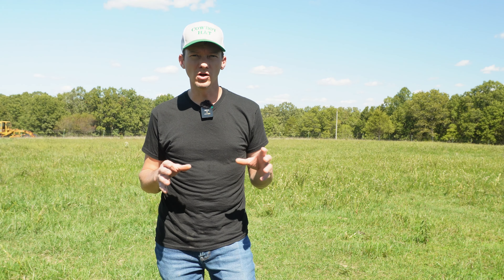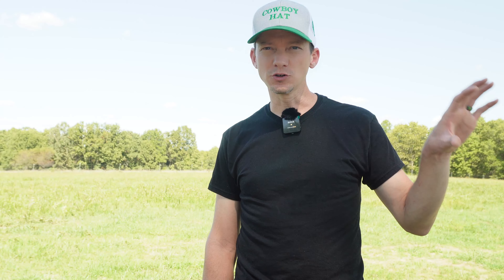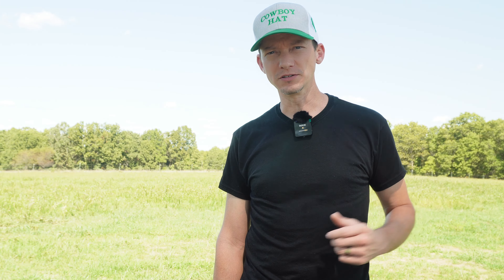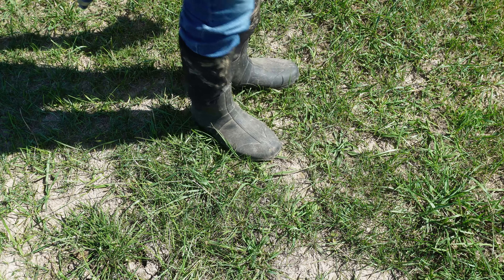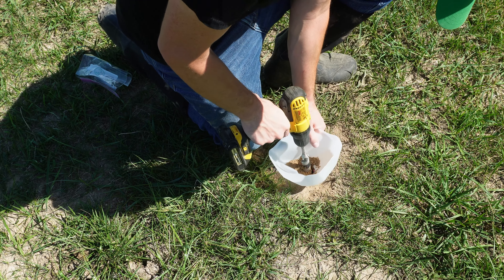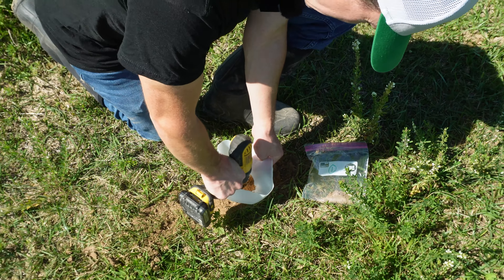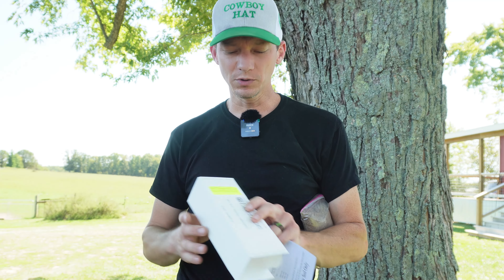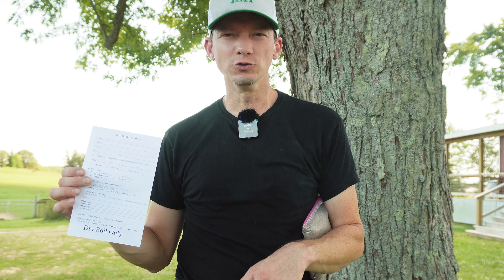The First Step To Building High Quality Pastures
Every livestock farmer wants high quality pastures. However, that is something that generally doesn't just happen on its own. If we want high quality pastures, we have to look for the answers that are literally right under our feet. In this video I explain the importance of soil pH and how to take a soil sample.